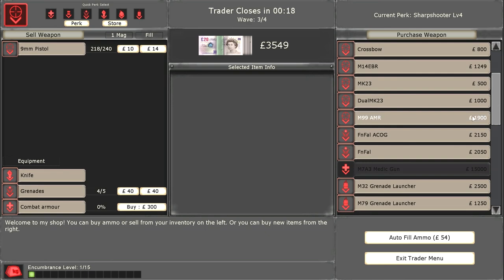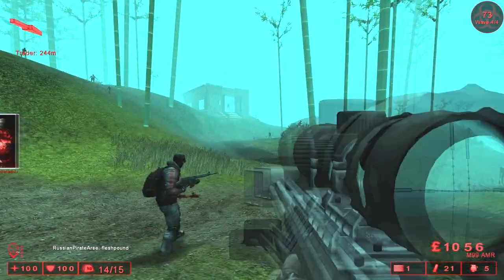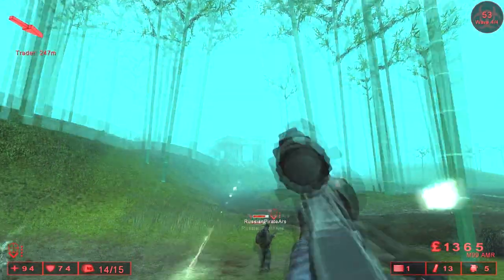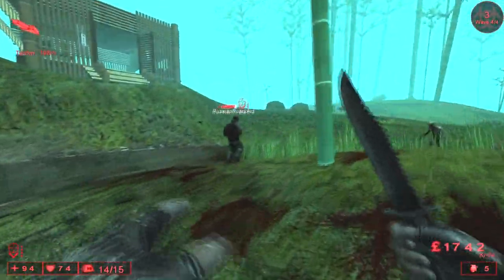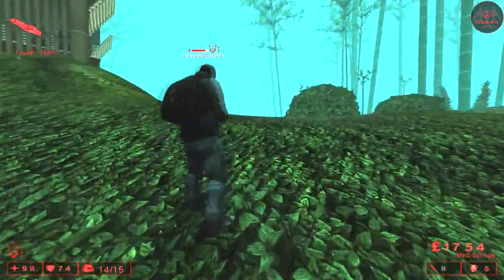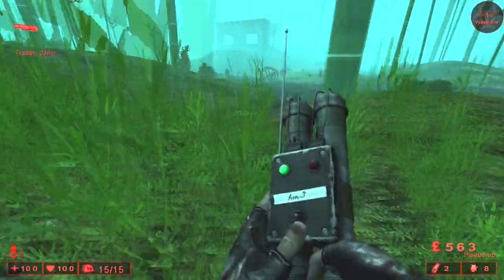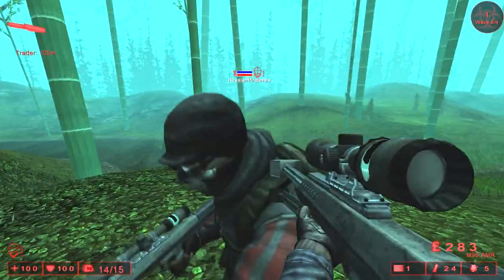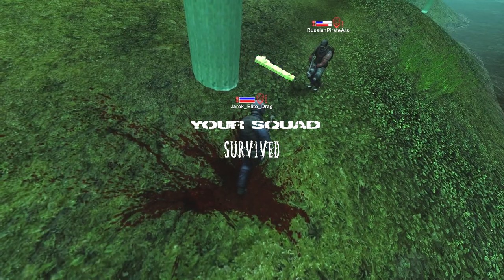Killing Floor New Guns: Barrett .50 Cal Sniper Rifle M99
Download the Gun Pack Here! Remember to select the mutator in the options before starting a match or it won't work.